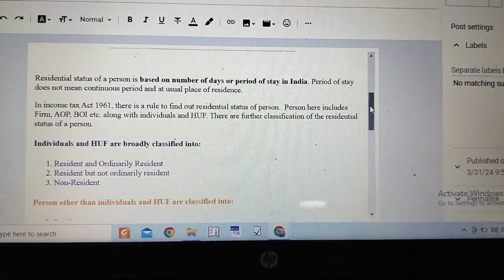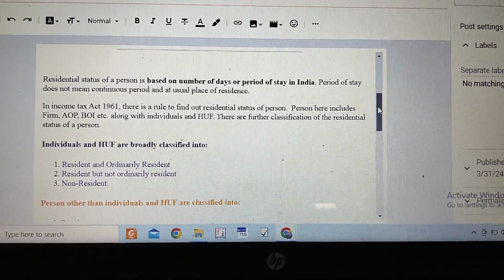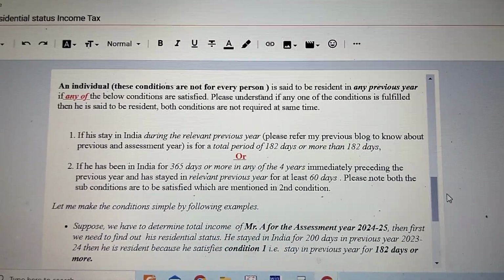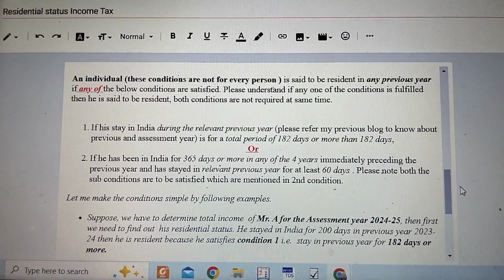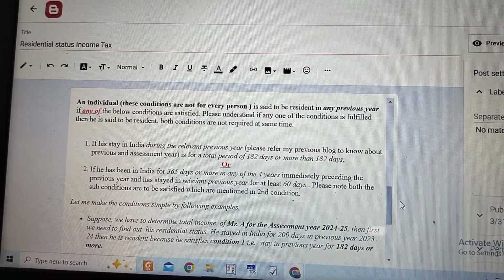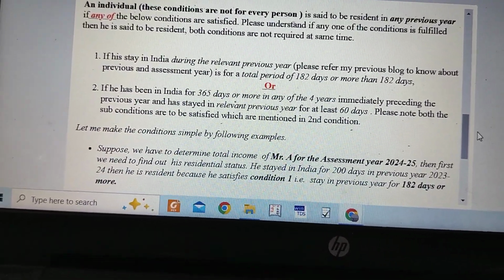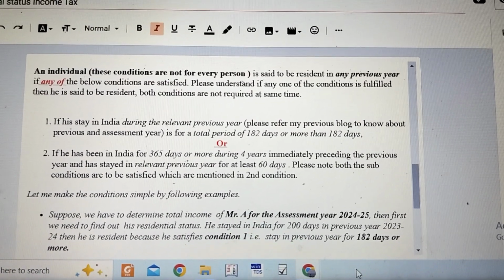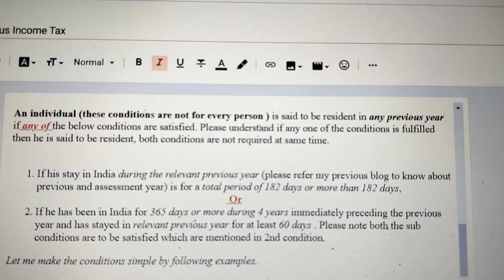Income tax rules and regulations | Residential Status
Income tax basics for beginners | Residential status
How to determine residential status of an individual  | Income Tax